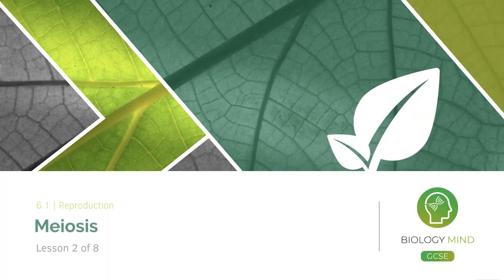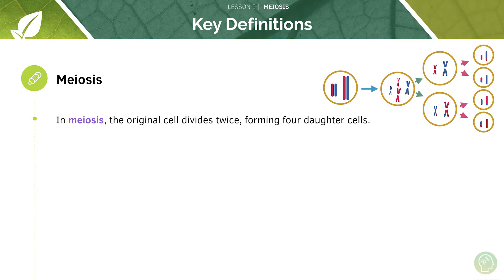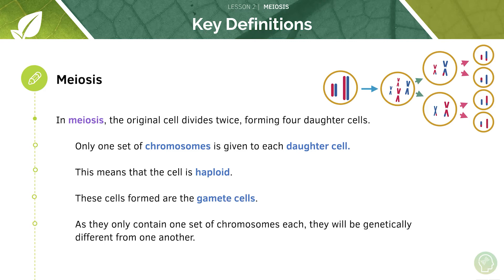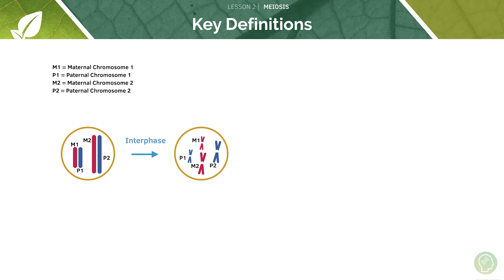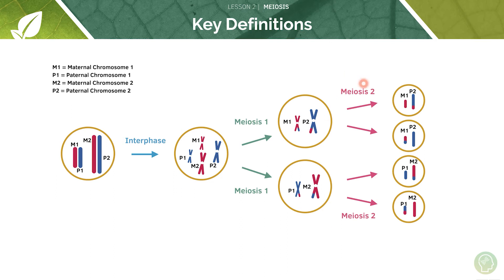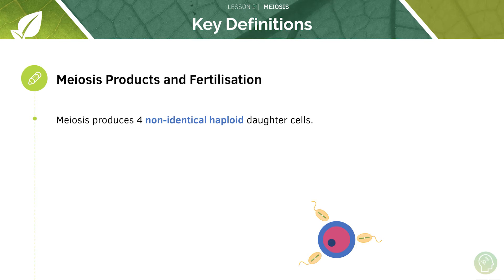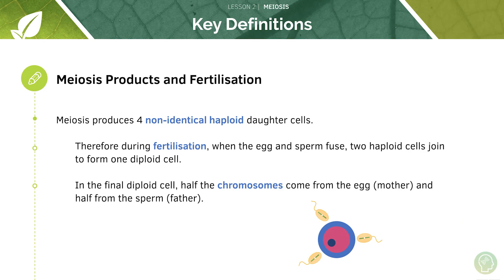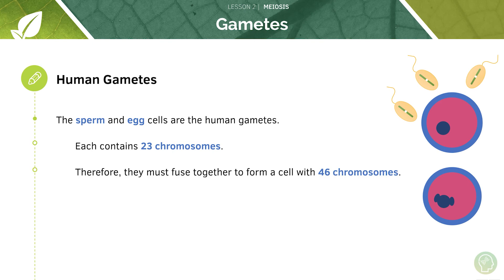AQA GCSE Biology: Meiosis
Today’s Video is on Meiosis from the GCSE Biology AQA Specification and feel confident about exam technique! ✅

GCSE Biology especially for AQA can be tough but fortunately we’ve made this tutorial to help you score the A* you need for questions on Meiosis.✅

📒The two main aims of this tutorial are to cover: 📒
1. Meiosis
2. Fertillisation

TIMESTAMPS ⏱
1. Key Definitions (1:32)
2. Sex Cells (8:18)
3. Gametes (8:44)
4. Embryos (10:02)